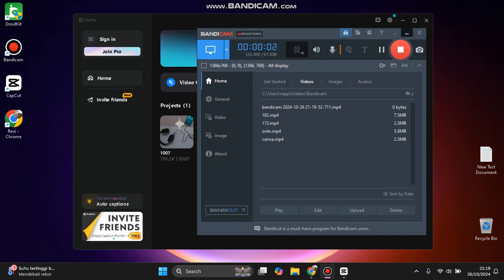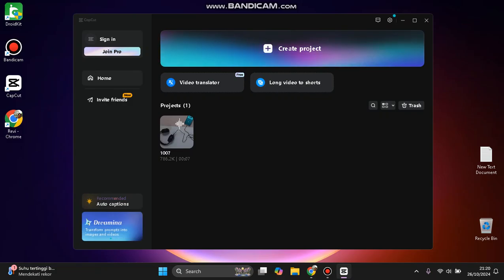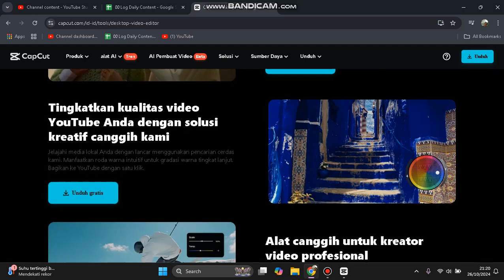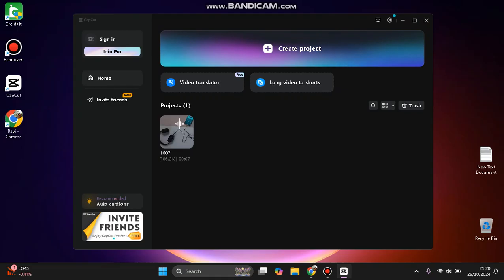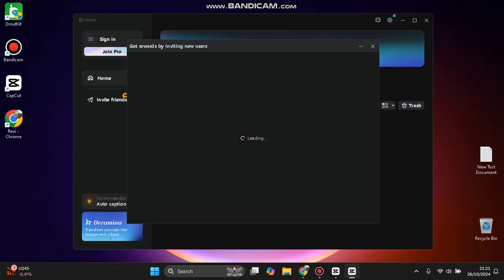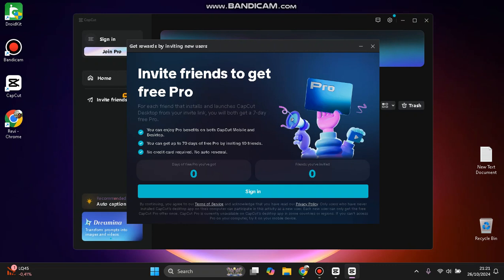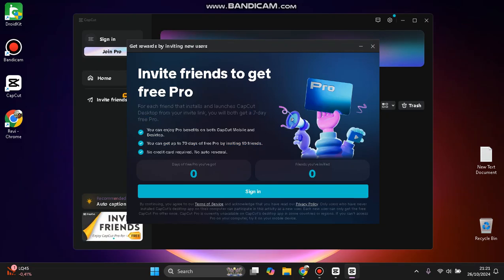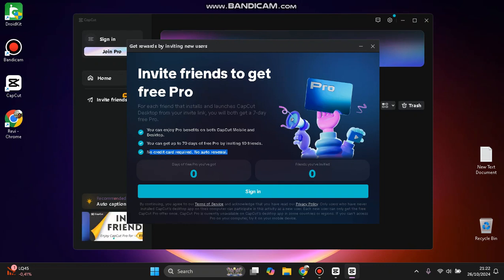❤ EASY: How to Get CapCut PRO for FREE (7 Days Invitation Code) | English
How to Get CapCut PRO for FREE (7 Days Invitation Code) | English.